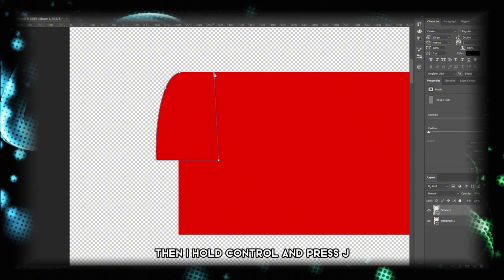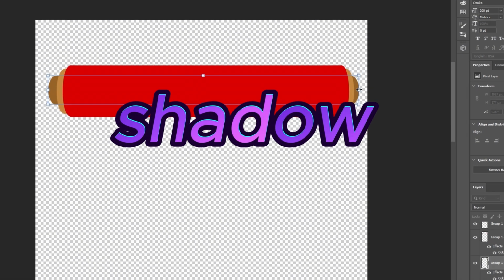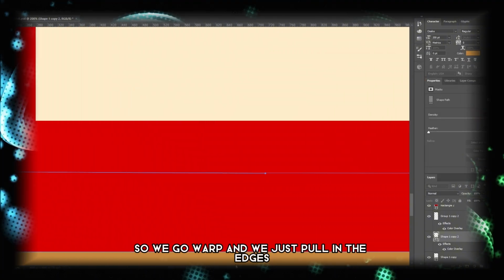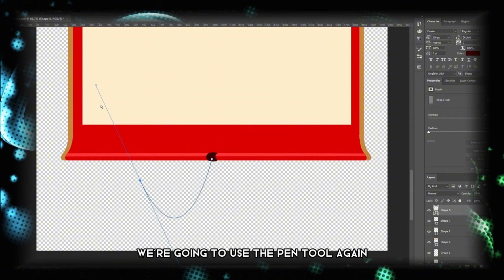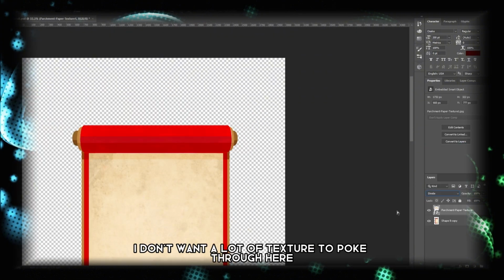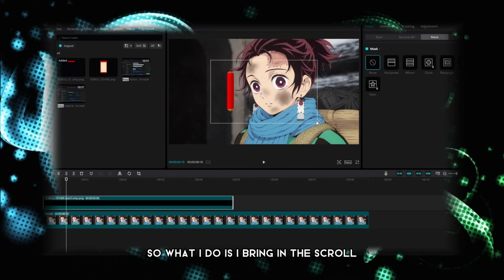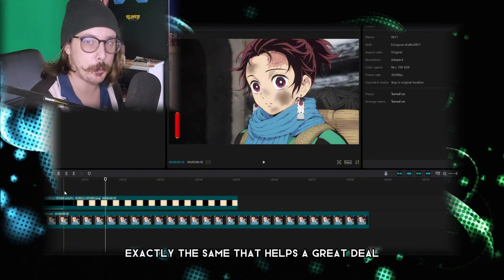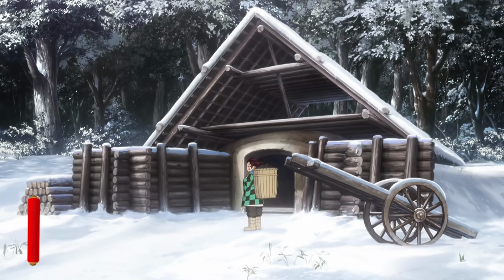Animate a Scroll: Photoshop to Capcut Made Easy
Example: "Ready to add some magic to your projects? In this fun and easy tutorial, I’ll show you how to create a scroll in Photoshop and bring it to life with Capcut! Perfect for beginners and creatives looking for a laugh!"